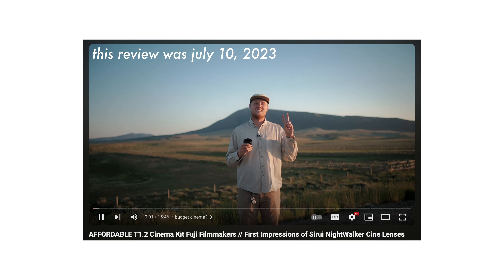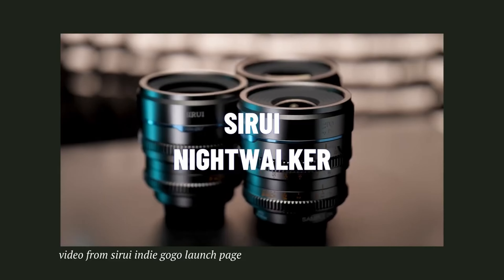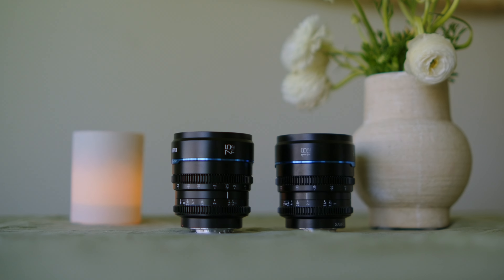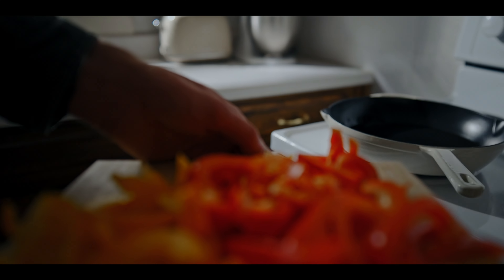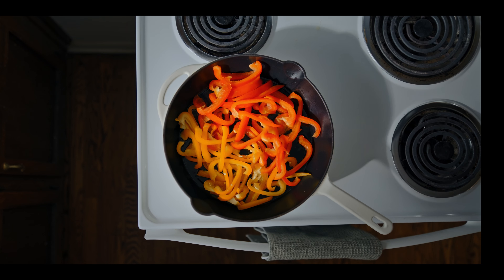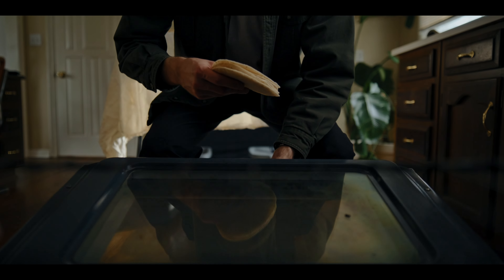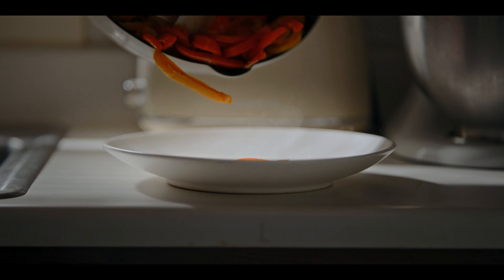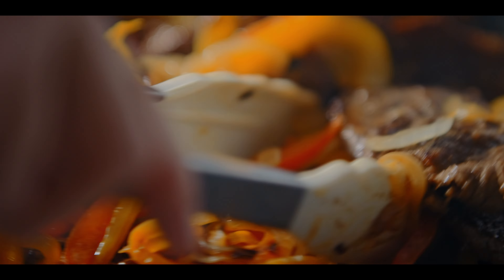FULL Cinema Lens kit on a BUDGET for Fujifilm // sirui nightwalker cinema set for x-mount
My gear:
Fuji XS20
Fuji XH2S
CF Express card
SD Cards
Best Lens
Canon Lens Adapter

Super 8 Camera
Best Super 8 film packages
Editing SSD
Power Bank
Cheap Batteries
ND Filters
Drone Recommendation
Backup Camera
Backup Lens
Tascam Recorders